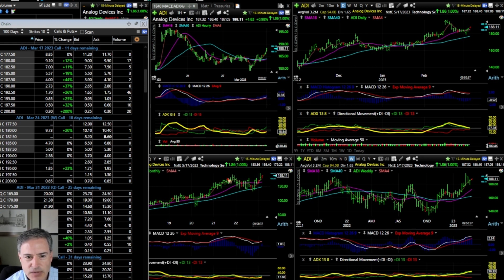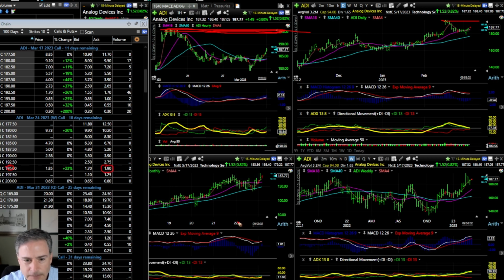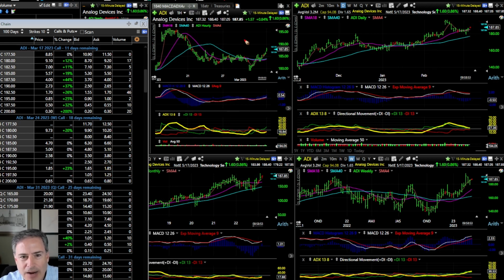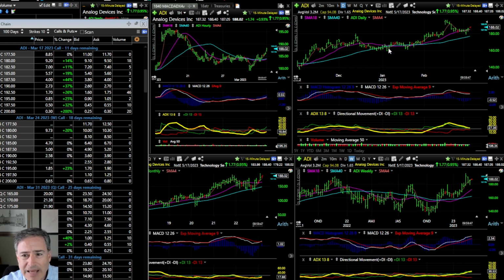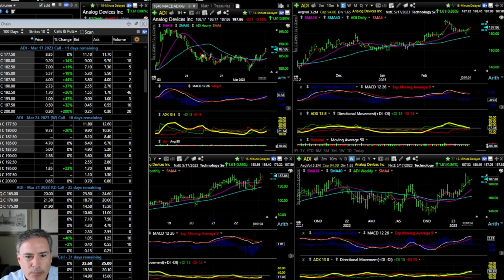Using Options for Swing Trading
Joe Rabil discusses how to use options instead of stock shares in a Swing Trade.  He shows a specific example and the preferred entry and then explains which option and how much time to give it.